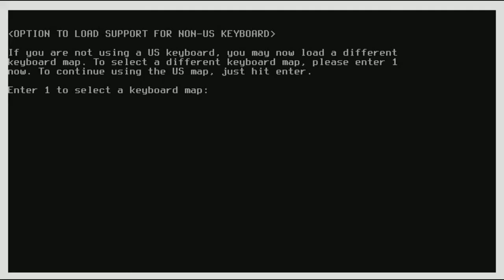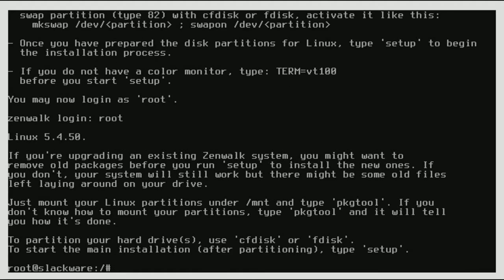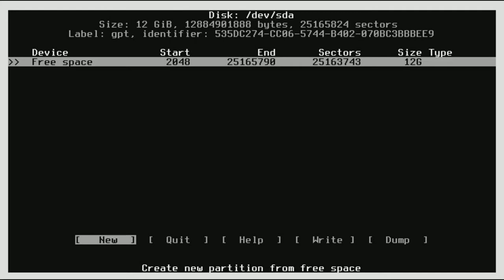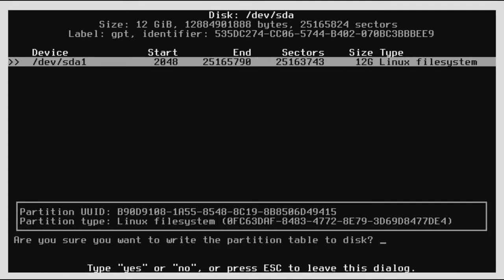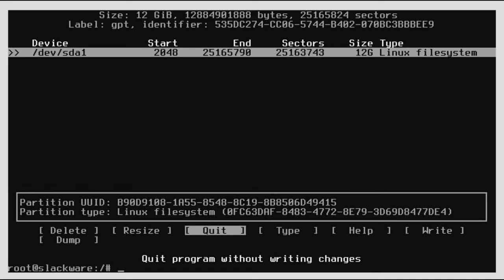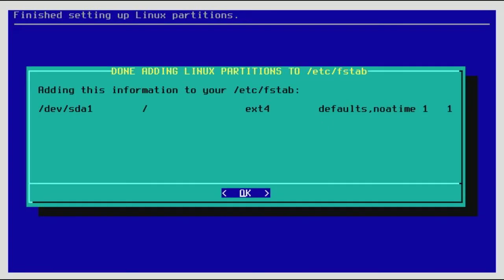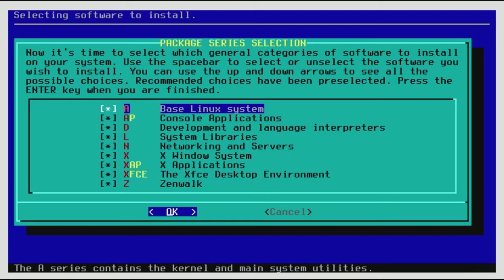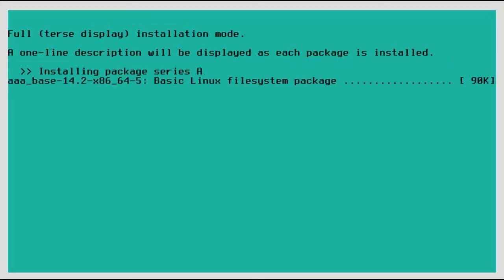Zenwalk Installation Guide! | Just Plain Tech (JPT)